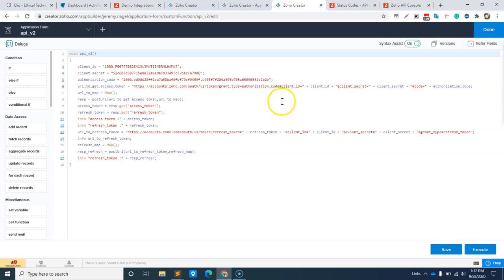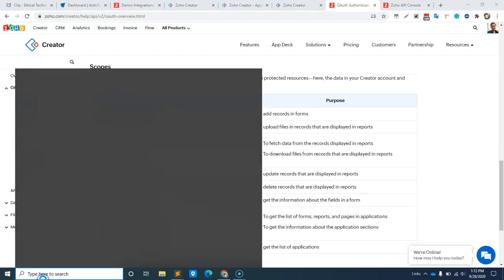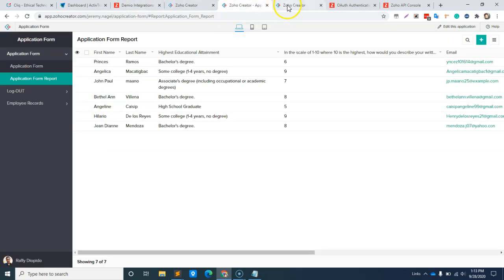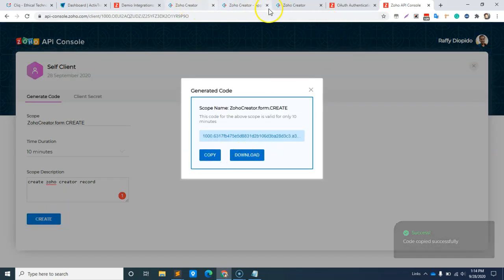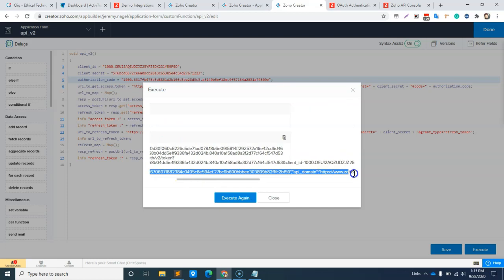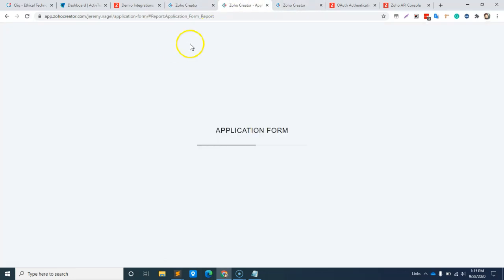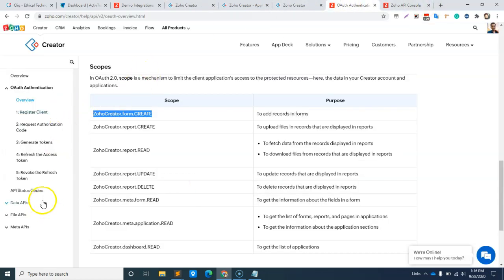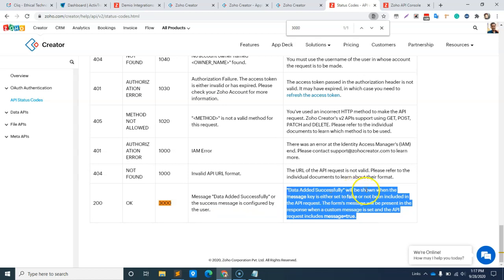Easiest way to generate access token - Zoho Creator API v2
void api_v2()
 client_id = "1000.OEUI2AQZUDZJZ25YFZ3DX2O1YR9P9O";
 client_secret = "5f6bcd6872ce6a0bcb20e3c65385e4c54d27671223";
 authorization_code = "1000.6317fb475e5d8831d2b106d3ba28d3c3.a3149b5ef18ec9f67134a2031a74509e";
url_to_get_access_token = " + client_id + "&client_secret=" + client_secret + "&code=" + authorization_code;
 url_to_map = Map();
 resp = postUrl(url_to_get_access_token,url_to_map);
 access_token = resp.get("access_token");
 refresh_token = resp.get("refresh_token");
 info "access token :" + access_token;
 info "refresh_token :" + refresh_token;
url_to_refresh_token = " + refresh_token + "&client_id=" + client_id + "&client_secret=" + client_secret + "&grant_type=refresh_token";
 info url_to_refresh_token;
 refresh_map = Map();
 resp_refresh = postUrl(url_to_refresh_token,refresh_map);
 info "refresh_token :" + resp_refresh;